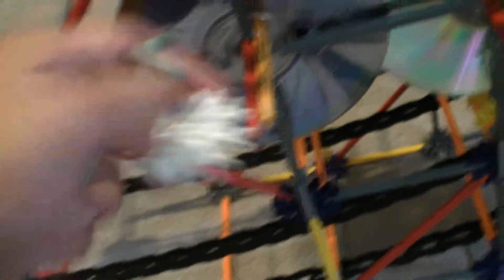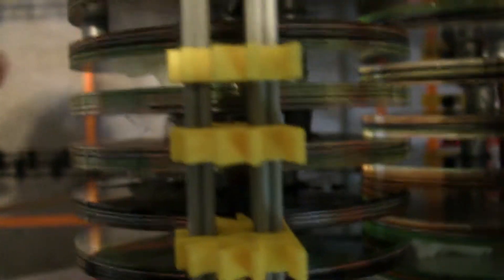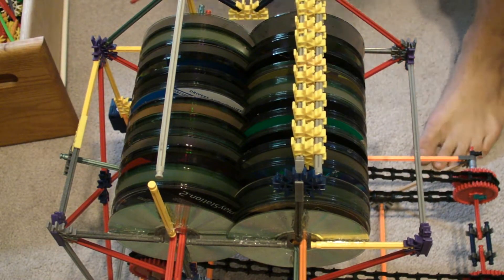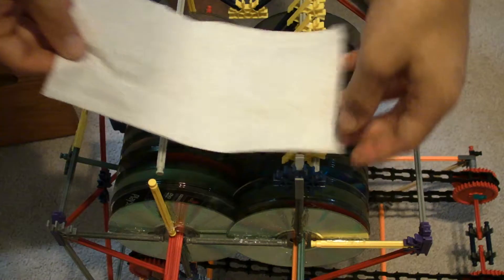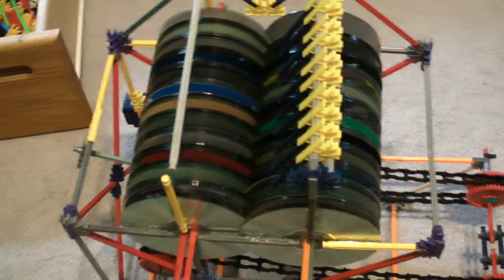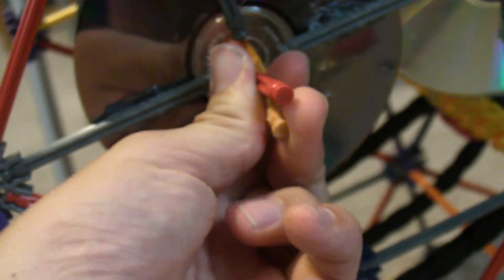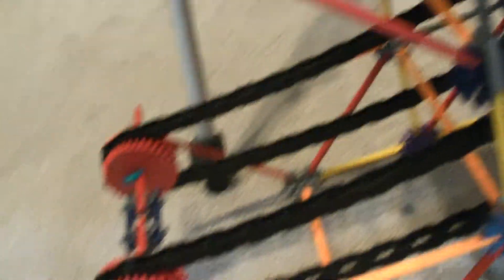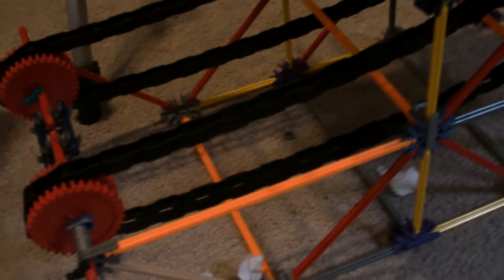Knex CD Shredder Started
my biggest project yet!  this is a knex Shredder that is made from knex and recycled CDs  a total of 114 CDs were used in making this.  i do not plan on making this electric powered.  the bearings is a CD on each side